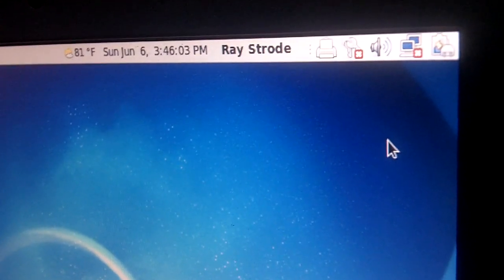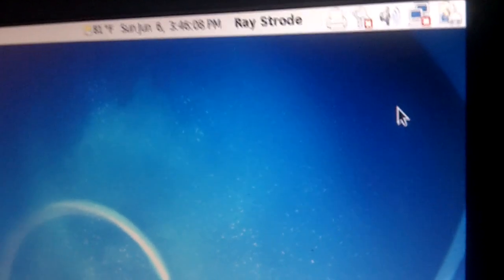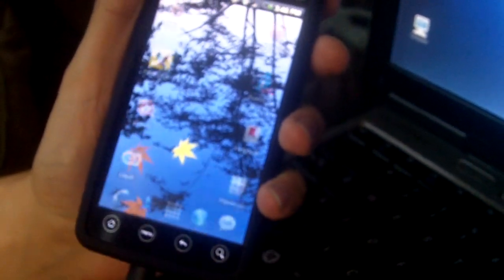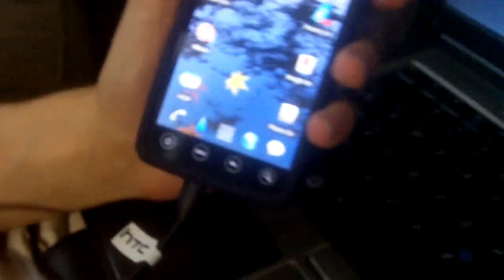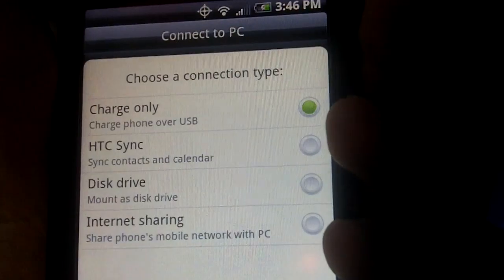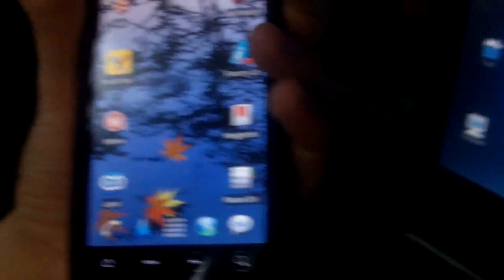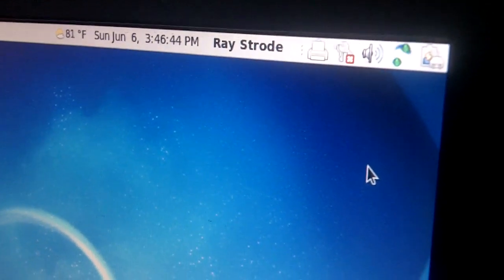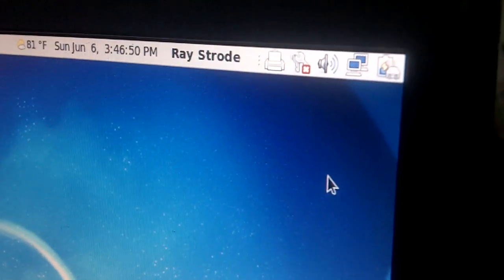Easy tethering with Fedora 13 and Network Manager (HTC Evo 4G Android)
Ray and I just got an HTC Evo 4G Android phone. It is so easy to set up tethering with it on our Fedora 13 computer. Watch and learn!